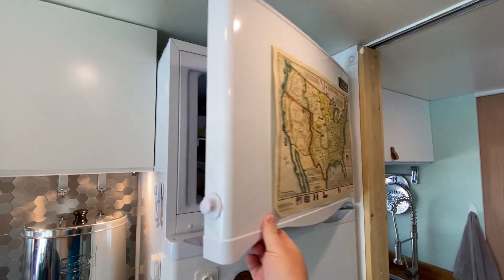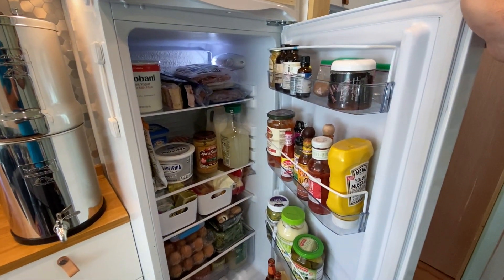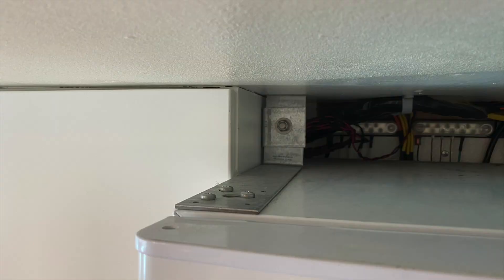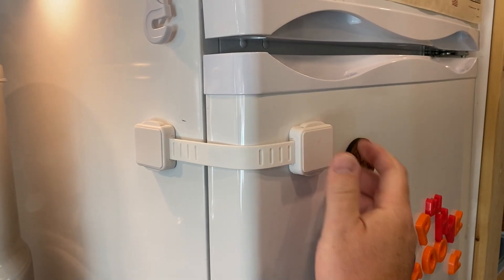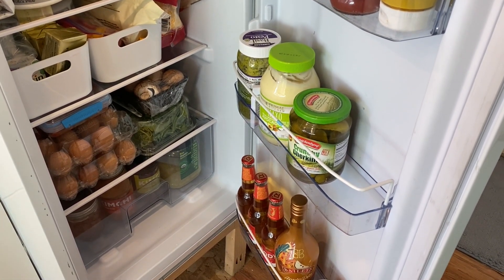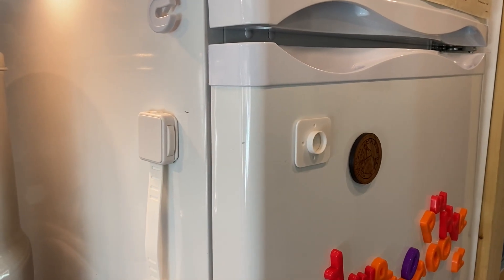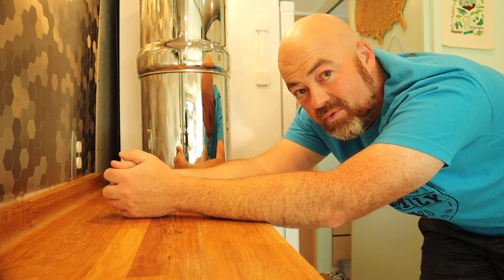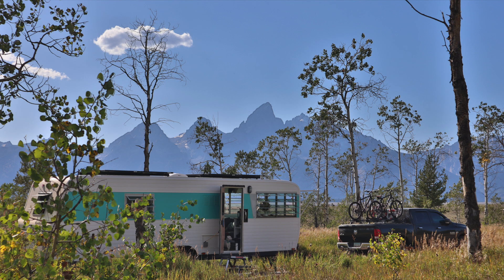12V SOLAR FRIDGE AND FREEZER IN AN RV!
Does it Work #2
🕒Recorded in December of 2020
🕒Released on December 7th, 2020

ℹ️About this video:
When we build our RV we decided to go all-electric, meaning no propane. Why? Well, to be honest, safety. We just did not feel comfortable with the thought of propane on board so when it came to choosing a fridge/freezer, we had to look for other alternatives than your standard RV Fridge and we ended up with a 12V, 9cu/ft Solar Fridge/Freezer Combo. We can run this fridge indefinitely on our battery and solar setup!

From the Begining: 0:00
The Basics:              0:30
Why This Unit?        1:12
Installation:              2:20
Performance:           3:06
Issues:                      4:12
Does it Work?          6:03
Lessons Learned:   6:32

'We are Infinity' by Moon